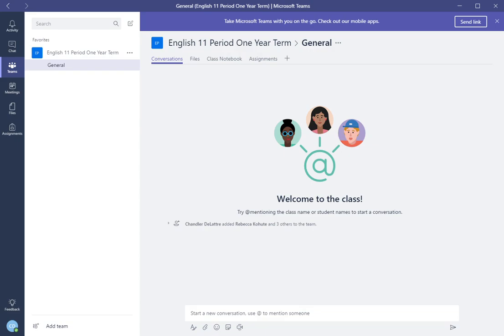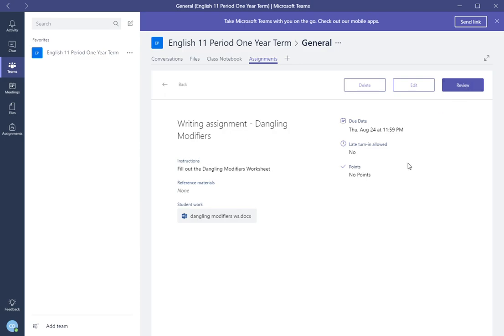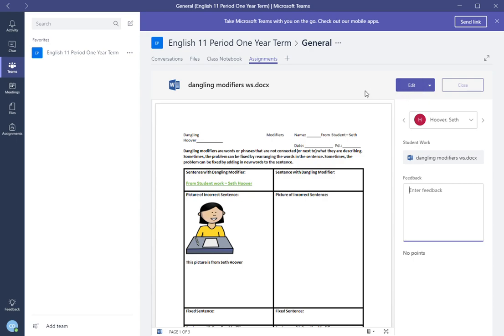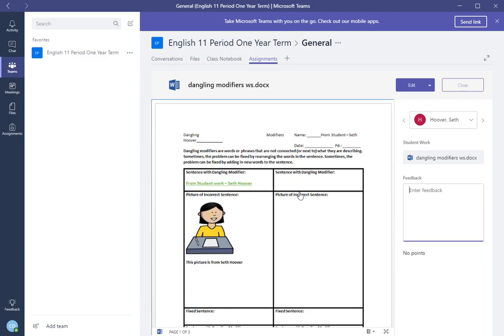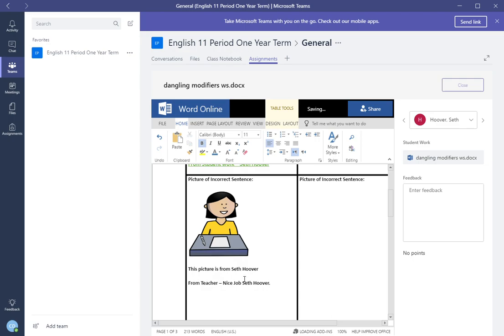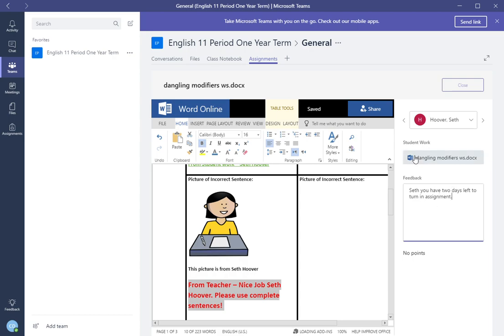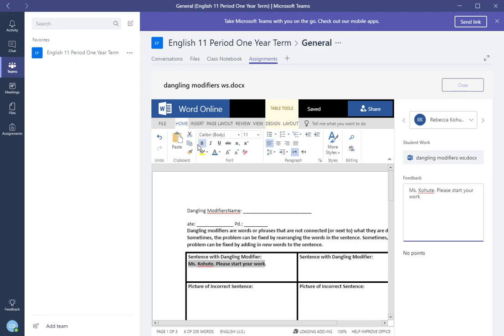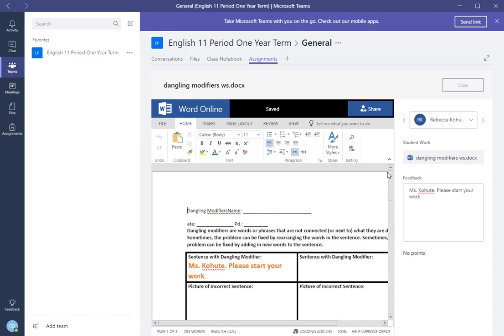Microsoft Teams - Teacher - How to review student work